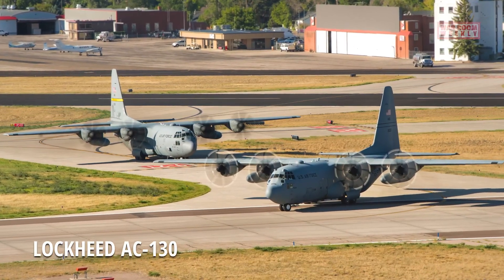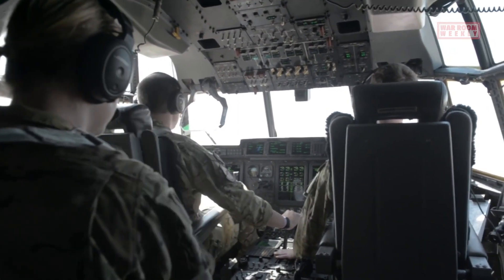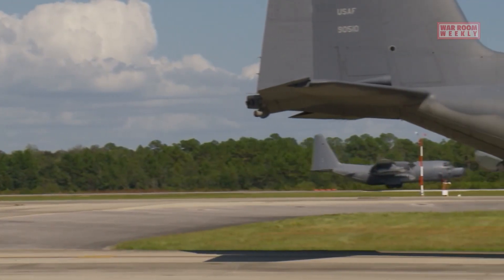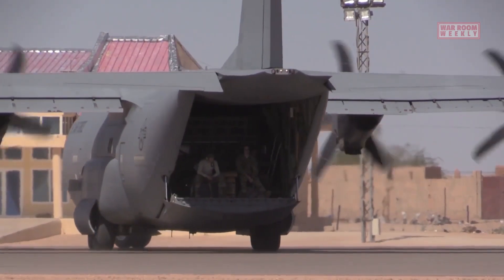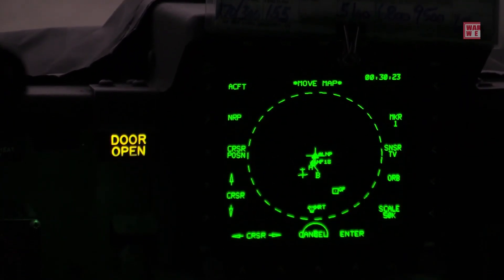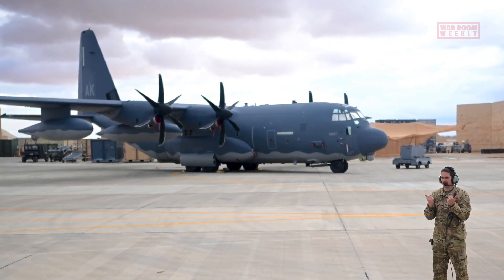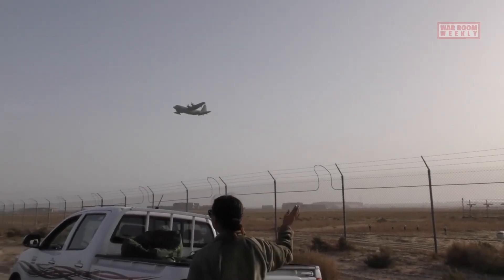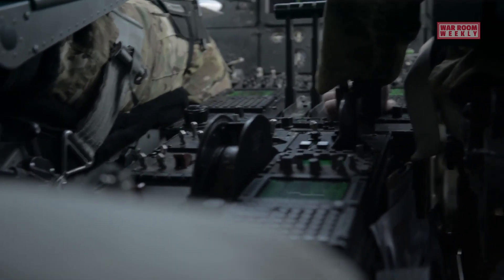Lockheed AC-130: The Silent Sentinel of the Night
CHAPTERS
00:00 Introduction
01:35 What is the range and endurance of the AC-130 gunship?
03:06 What are the key advantages of using an AC-130 in combat operations?

The AC-130, also known as the "Spooky" or "Spectre," is a heavily armed ground-attack aircraft that is primarily used by the United States Air Force (USAF). It is an extensively modified version of the C-130 Hercules transport aircraft, designed specifically for close air support and armed reconnaissance missions. The AC-130 is equipped with a wide array of advanced weapons systems, including cannons, autocannons, and guided munitions, which are operated by a specialized crew.

The AC-130 is renowned for its capability to provide fire support to ground forces in a wide range of combat scenarios. Its primary role is to provide precise and sustained firepower against ground targets, including enemy positions, armored vehicles, and even boats. The aircraft's long loiter time and large payload capacity allow it to conduct extended missions and deliver a substantial amount of ordnance.